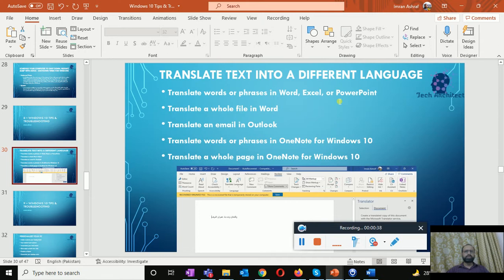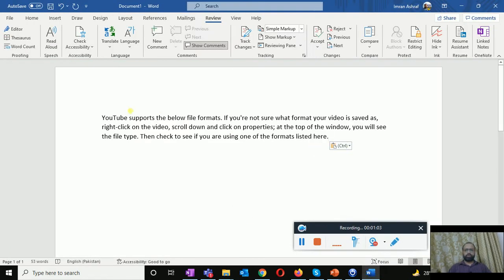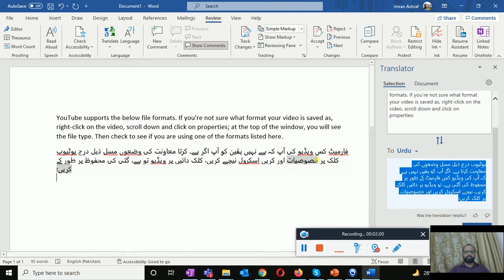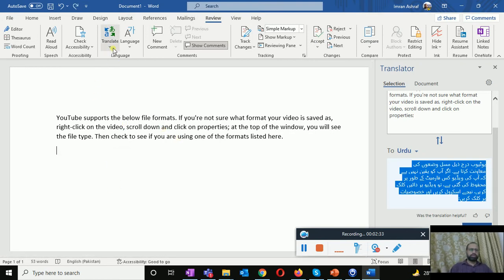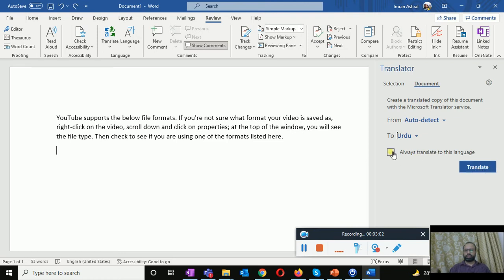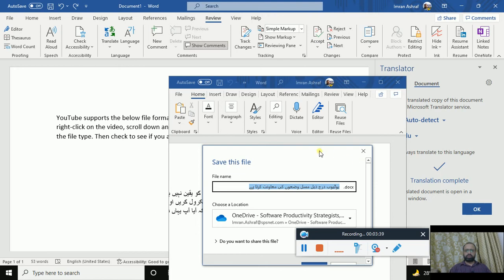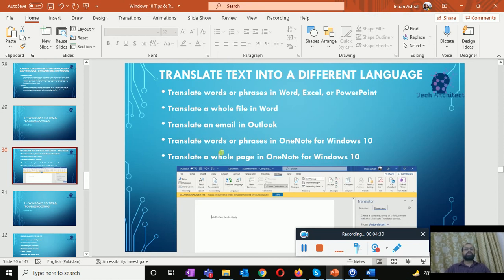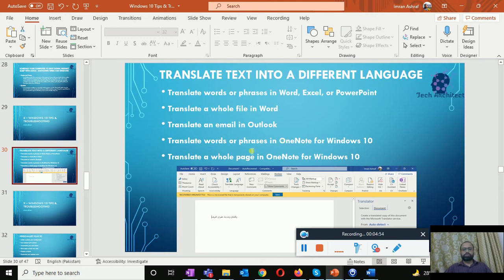8 - Translate text into a different language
Translate words or phrases in Word, Excel, or PowerPoint
Translate a whole file in Word
Translate an email in Outlook
Translate words or phrases in OneNote for Windows 10
Translate a whole page in OneNote for Windows 10